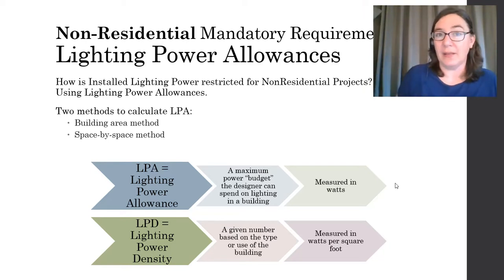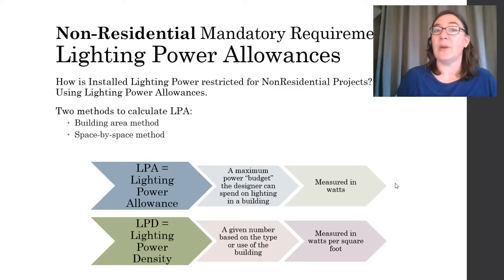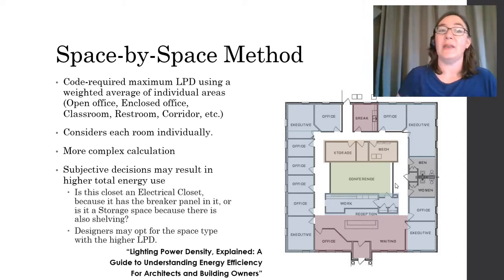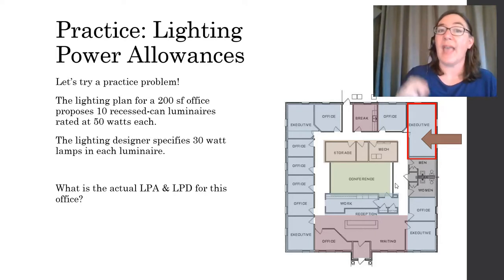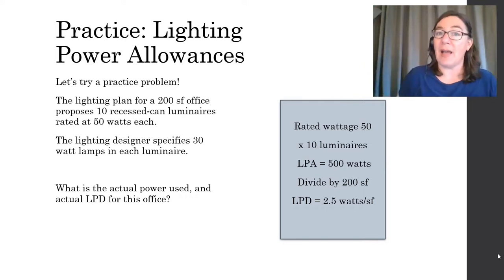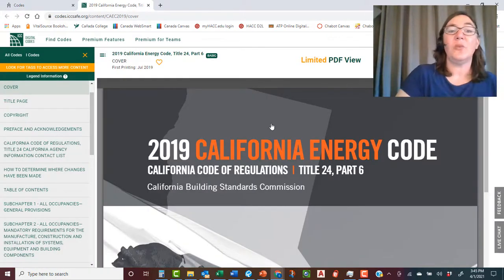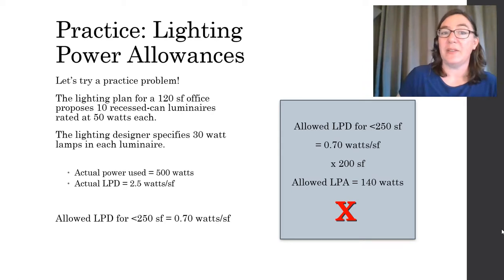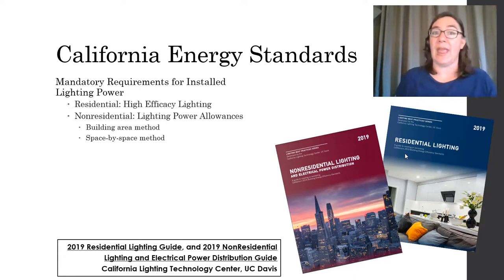Nonresidential Lighting Power Allowances